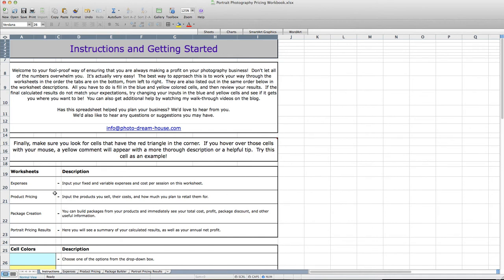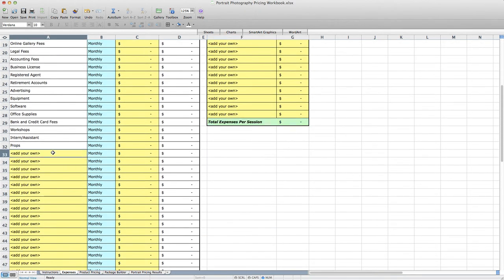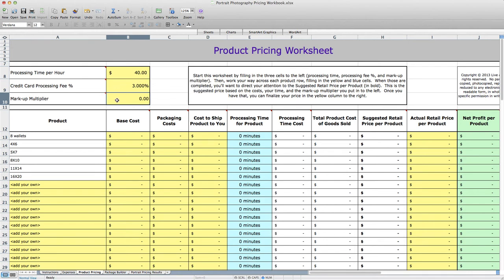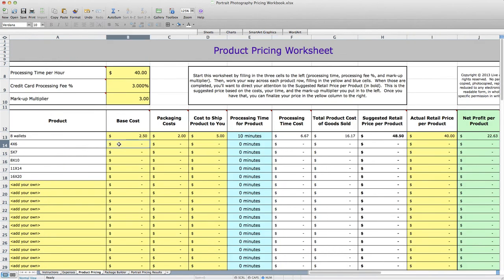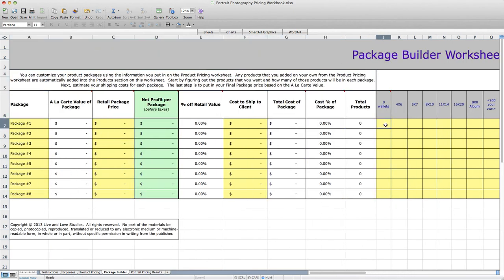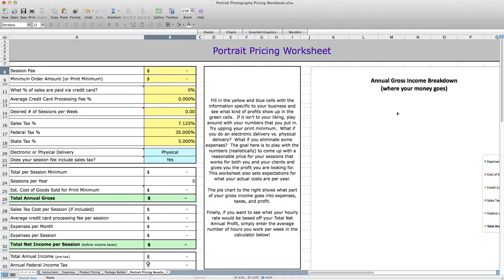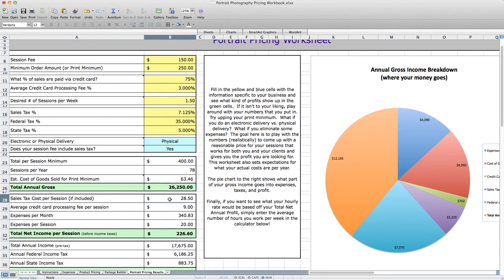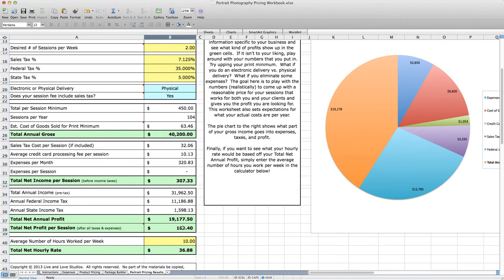Portrait Photography Pricing Walkthrough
Walkthrough of the Portrait Photography Pricing Workbook from The Photographer's Dream House.

To see this video clearly, click the "Settings" button and change to 720p HD.  Then, I recommend zooming it out to full screen to see everything clearly.